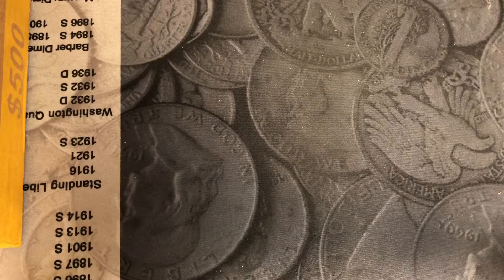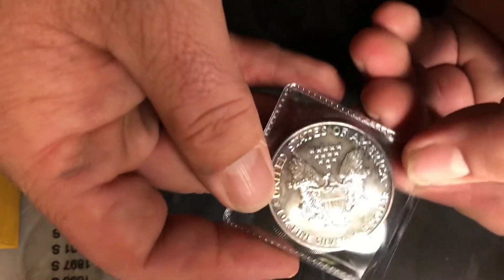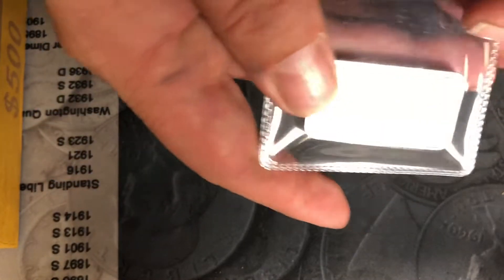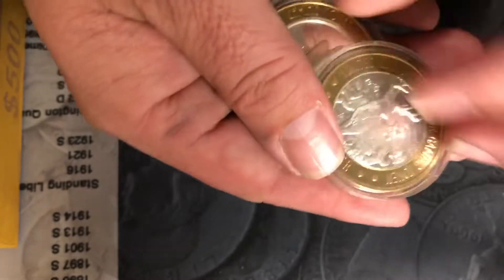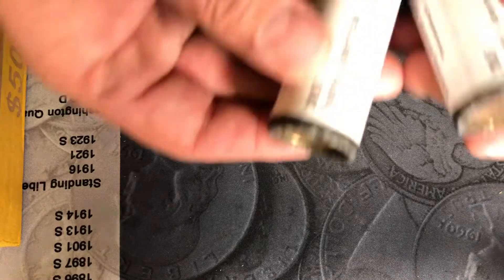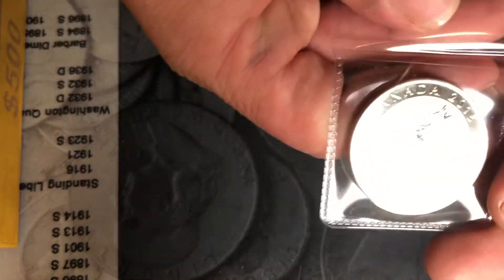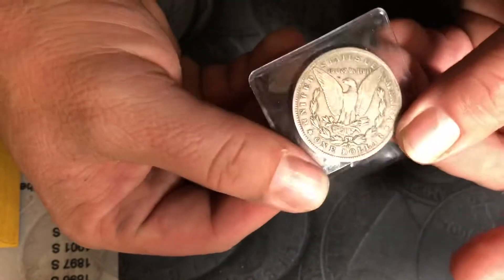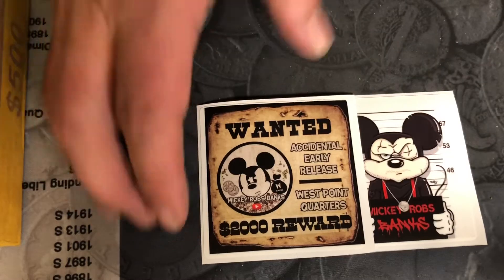MRB Auction #6 Preview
Auction Time! More Items Available. Paypal is You MUST Be 18 years of age to Bid on Items offered or have Written Consent from your parrents or guardians! This Stream is not Intended for kids however will be depicting some disney related characters for the purpose of exclaiming the colectability of said item.

The Comment Video for tonights gaw is the last stream.

🛑⚡For both contests and giveaways on this channel, you must be a U.S. Resident or have a U.S. Shipping Address and be of legal age or have parental permission to enter. You MUST also be present in the stream in which the prize(s) are offered to claim any random comment picker Giveaways. All donations are intended to support and improve the content of the channel. When you win something, contact me with your name, screen name, mailing address including what you have won and the date in which you won to Winners are determined/verified by either myself or the moderators.
All items included in the contest/giveaway were purchased or donated to Mickey Robs Banks. Any entries not following the YouTube Community Guidelines will be Disqualified. Personal information/data sent to me is for the sole purpose of sending the item(s) won and will not be shared with any third party nor used for any other purpose.

Thank you for being the best part of YouTube